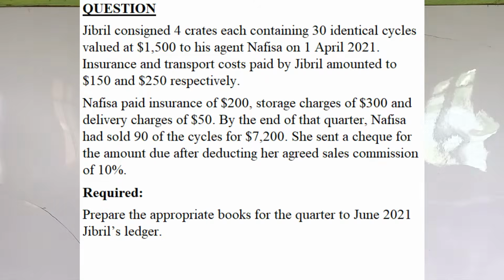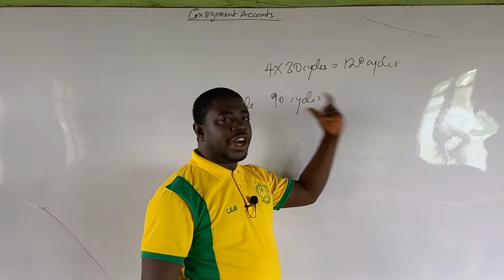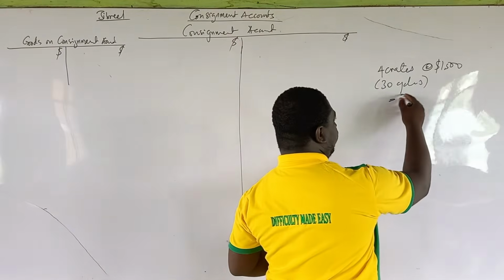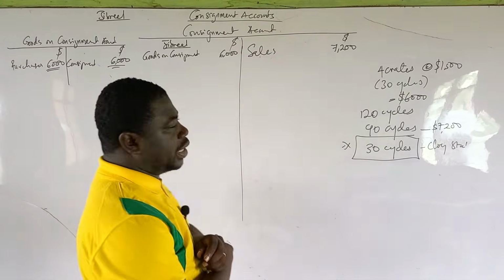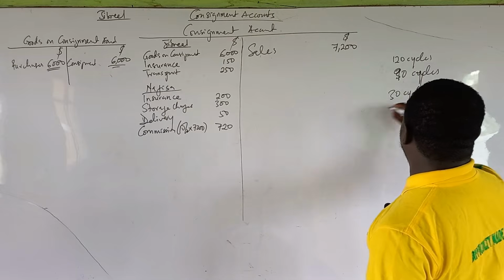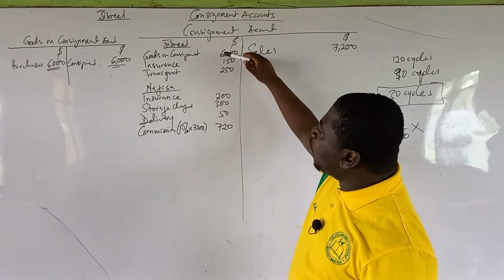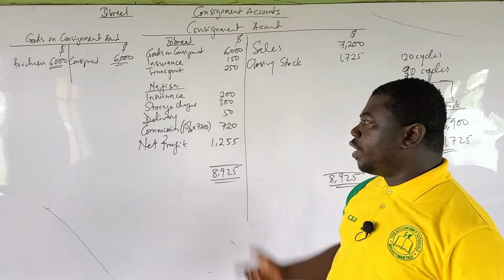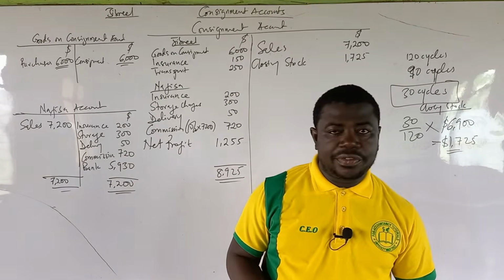CONSIGNMENT ACCOUNTS (PART 2)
This video solves a question involving valuation of closing inventories.